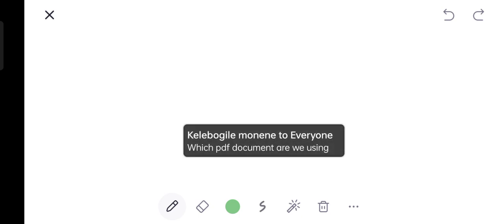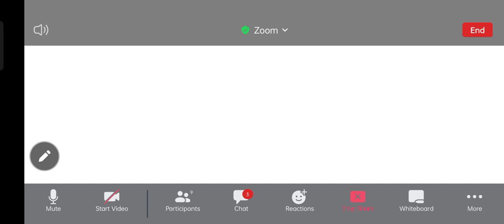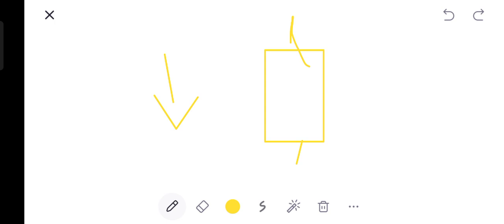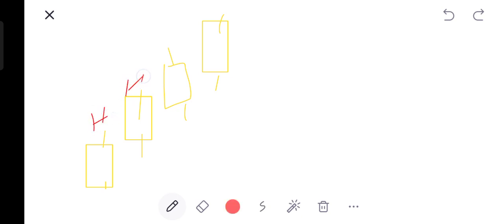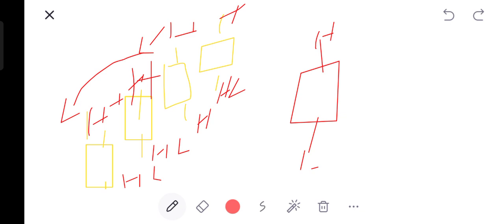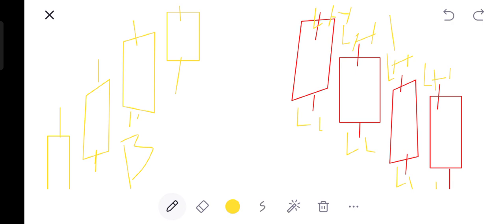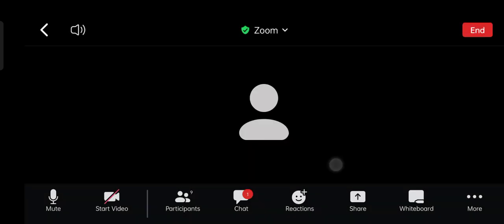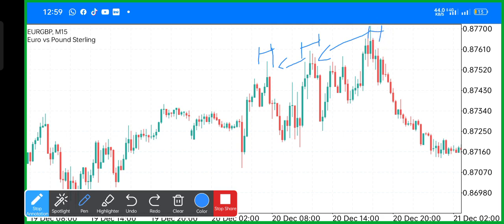PART 1 FOREX SIMPLIFIED | CANDLE STICKS BREAKDOWN | TYPES OF MARKET STRUCTURE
In this video iam breaking down the candlestick formation and also delving into the only main three types of trends in the forex market.